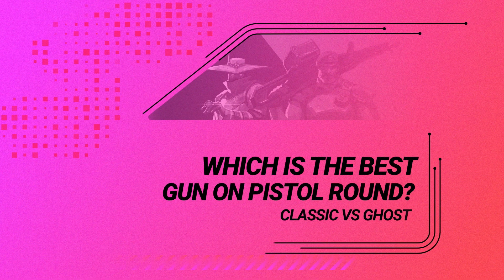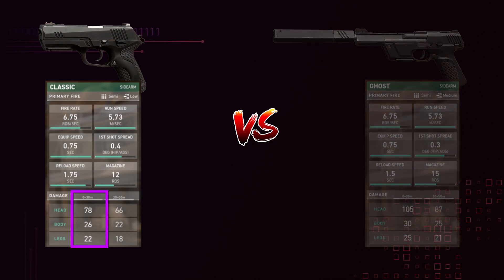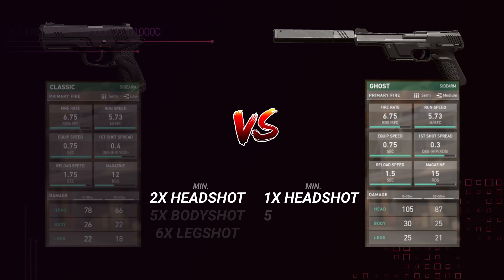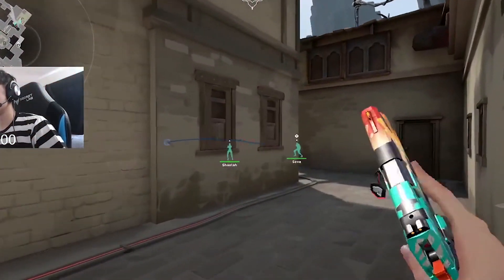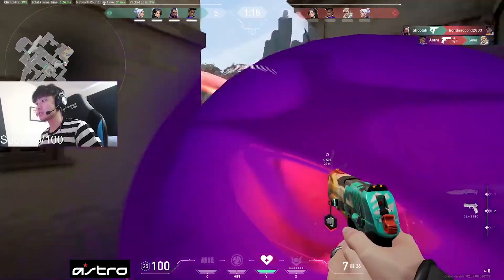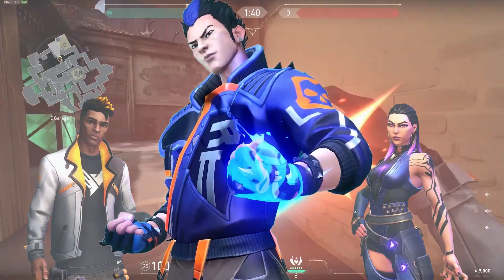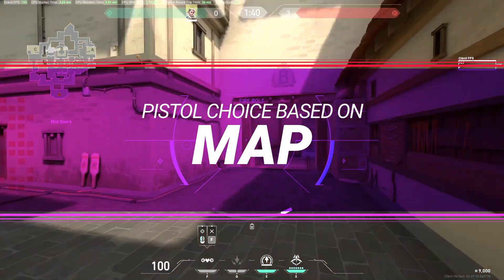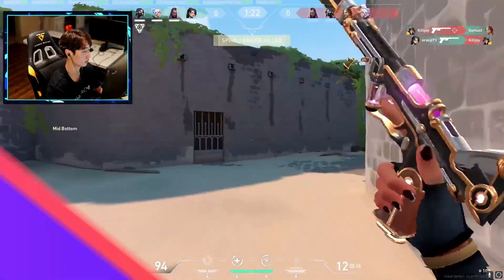Which is PISTOL KING! CLASSIC VS GHOST - Valorant Pistol Round Guide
Concepts: valorant,valorant tips,valorant tips and tricks,valorant guide,valorant gameplay,valorant highlights,valorant tournament,valorant new update,valorant update,valorant aim guide,valorant aim,valorant beginners guide,valorant tutorial,valorant new agent,tenz,aceu,wardell,flights,subroza,scream valorant,hiko,valorant pro,valorant pro tips,valorant ranked,skillcapped valorant,valorant classic pistol,valorant ghost vs classic,ghost valorant

0:00 - Introduction
0:41 - Question of the Day
0:59 - The Great Pistol Comparison
3:25 - The Recoil Comparison
4:19 - Economy Dictates Choice
4:49 - Your Choice of Agent Matters
6:24 - The Map You Are Playing Also Matters
7:34 - Outro